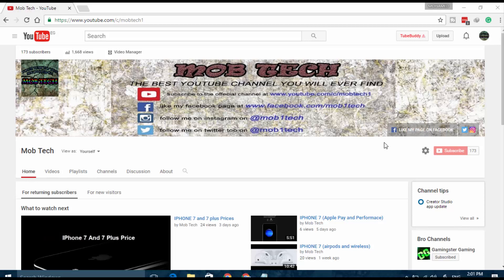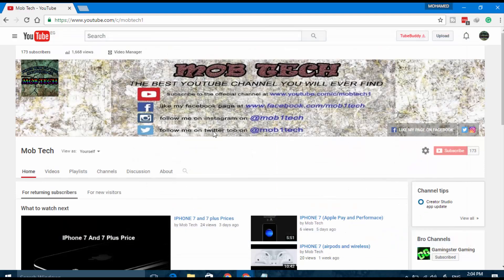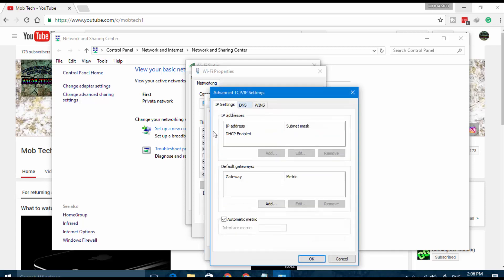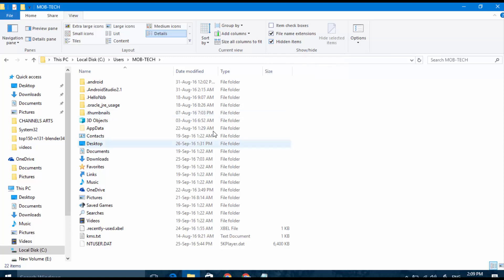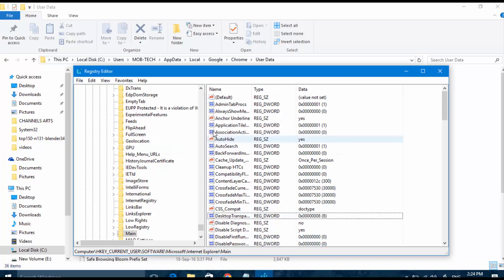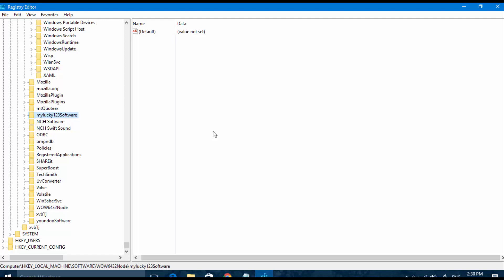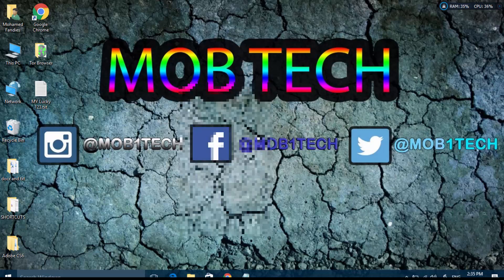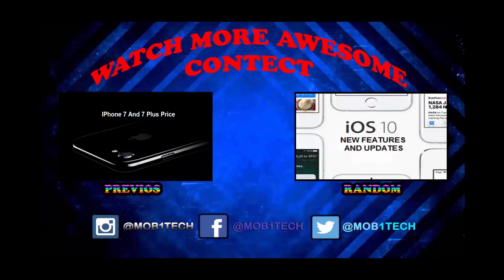remove my lucky 123 virus (easiest way)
Hi guys!
i'm sorry but I won't  be able to upload video every 3 days it will be every 5 days
sorry!

Those are the words that you will search for in the run window :
appwiz.cpl
notepad %windir%/system32/Drivers/etc/hosts

And if you need any help or have any questions or have a problem and need me to fix it to you leave it in a comment

Don't forget to likes the video